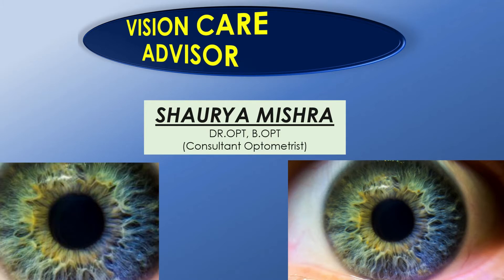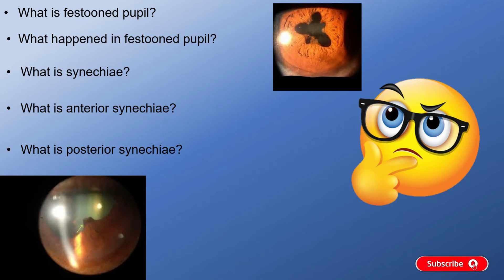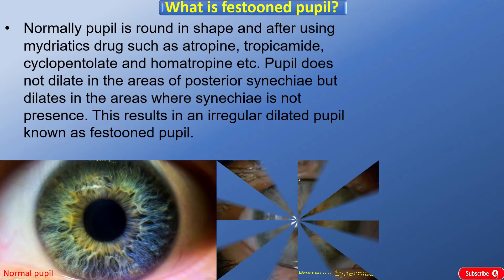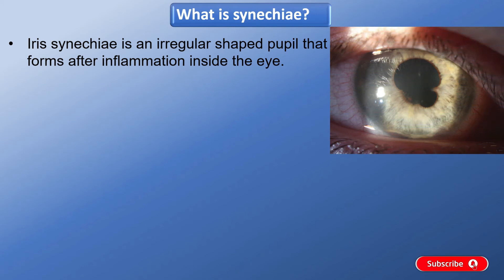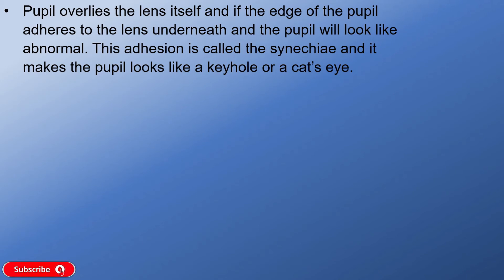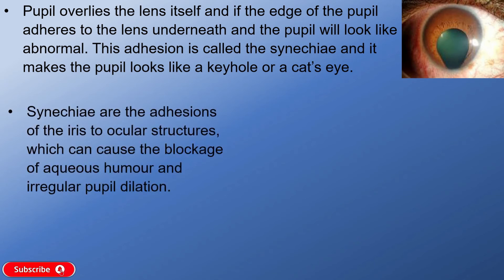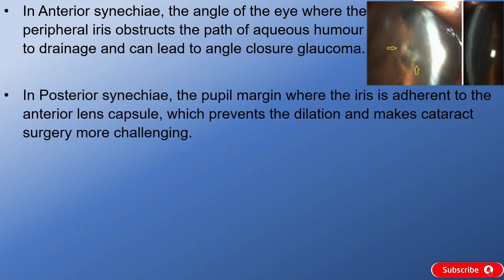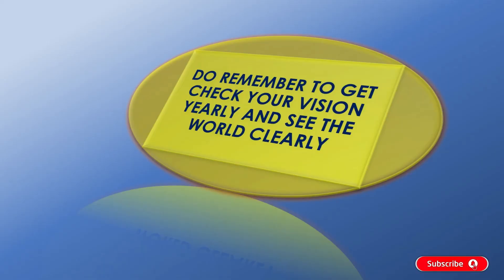FESTOONED PUPIL- WHAT IS FESTOONED PUPIL? // WHAT IS SYNECHIAE(ENGLISH)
- WHAT IS FESTOONED PUPIL?
- WHAT IS SYNECHIAE?
- WHAT IS ANTERIOR SYNECHIAE ?
- WHAT IS POSTERIOR SYNECHIAE?